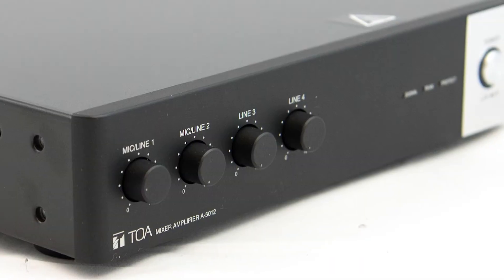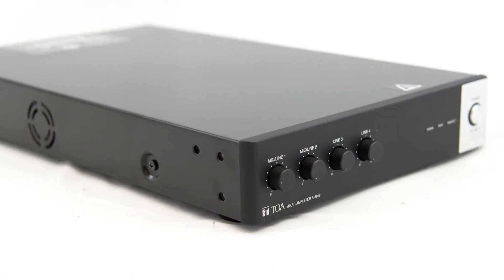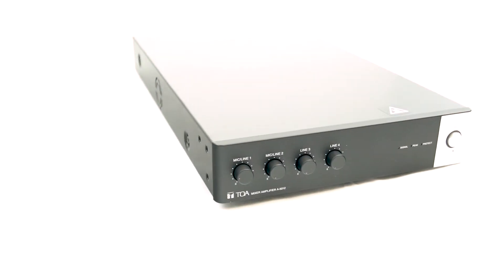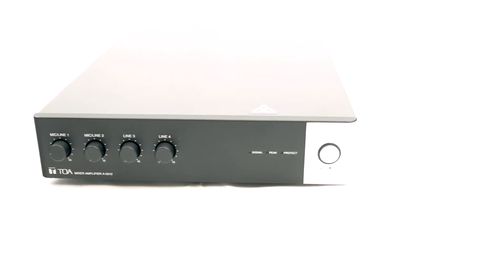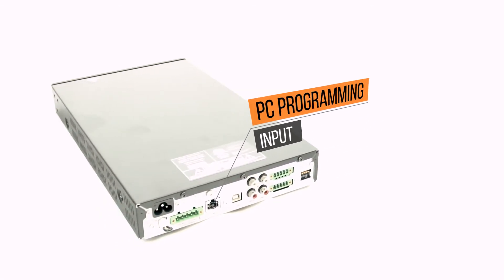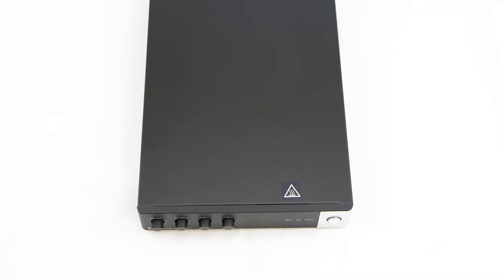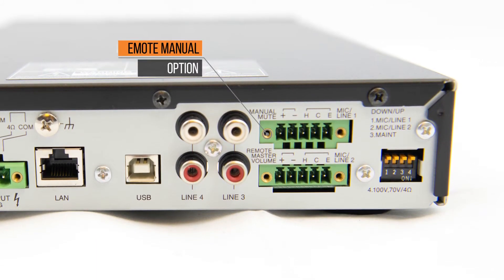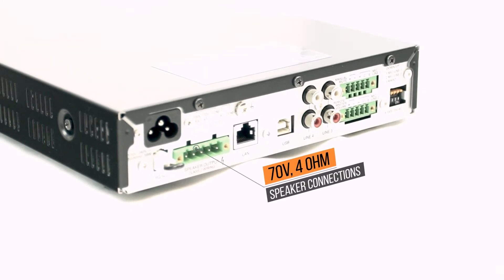TOA Canada's A-5000 Digital Mixer Amplifier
The TOA A-5000 series offers the ability to control your music just the way you want it, with built in digital signal processors (DSP) that boast high efficiency and durability. Digital amplification for long term use. Precise EQ  settings via PC for optimal performance and security.